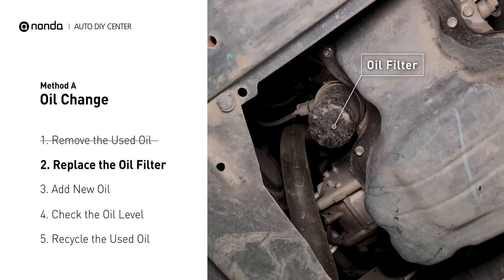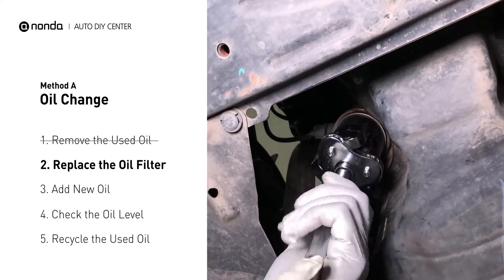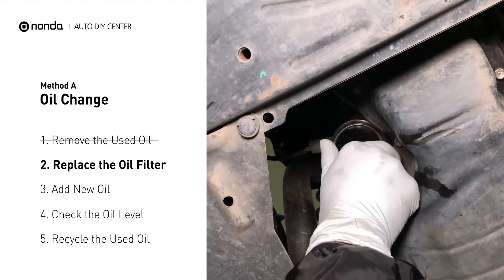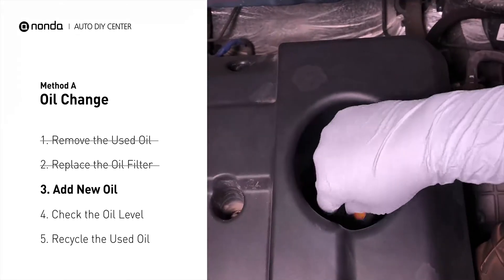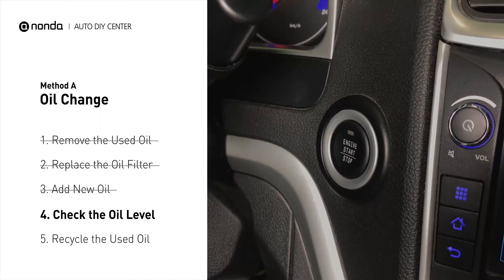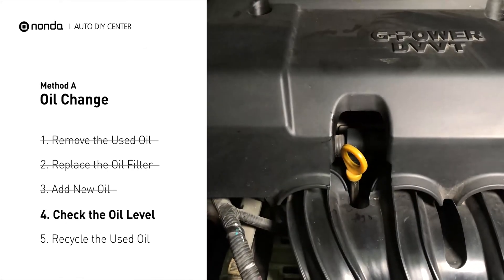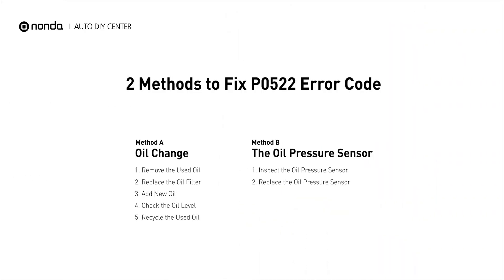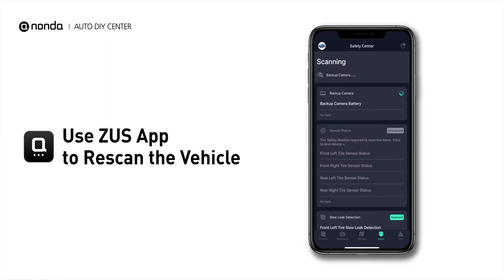How to Fix P0522 Engine Code in 4 Minutes [2 DIY Methods / Only $6.57]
Claim your FREE engine code eraser

Engine Code P0522 Saving Repair Parts:
Oil Pressure Sensor

Engine Code P0522: Engine Oil Pressure Sensor/Switch Circuit Low Voltage.
This means the sensor is indicating that the oil pressure value is too low, which is due to a faulty sensor, faulty sensor circuit, or low oil level.
How to Oil Change. How to use the Oil Collection Pan. How to Change the Oil Filter. How to replace engine oil. How to recycle engine oil. How to Check Oil Level. Tips and tricks for testing and replacing the Oil Pressure Sensor in your car and fixing code P0522. Tips and tricks for replacing the engine oil in your car and fixing code P0522.

1. Remove the Used Oil
2. Replace the Oil Filter
3. Add New Oil
4. Check the Oil Level
5. Recycle the Used Oil

Fix Engine Code P0522 Easy DIY Method B | The Oil Pressure Sensor
1. Inspect the Oil Pressure Sensor
2. Replace the Oil Pressure Sensor

0:00 What is P0522
0:35 Method A - Oil Change
2:47 Method B -The Oil Pressure Sensor
3:21 Claim a FREE Engine Code Eraser